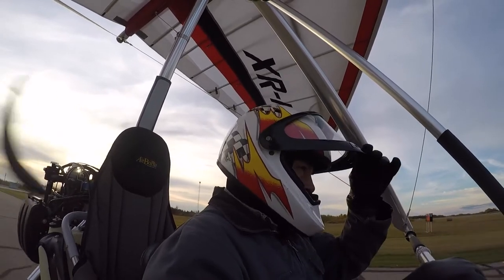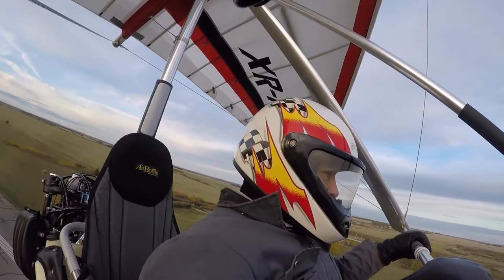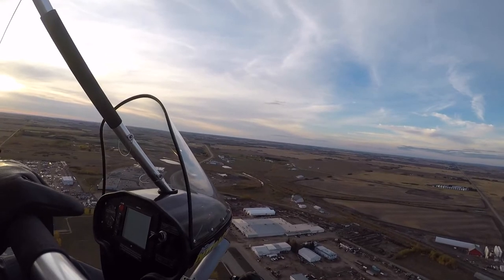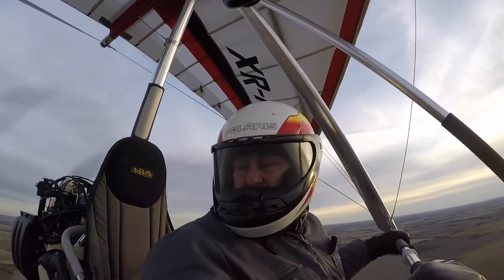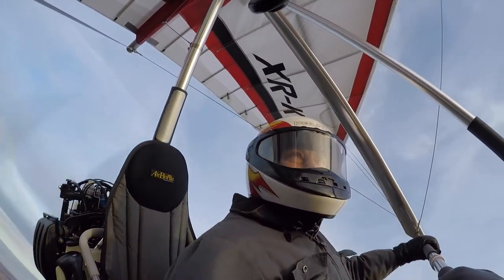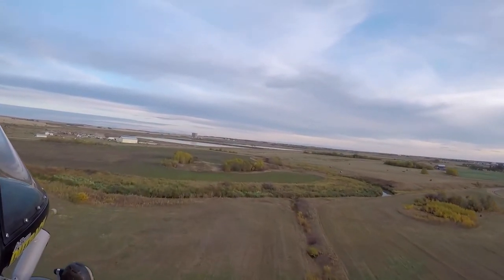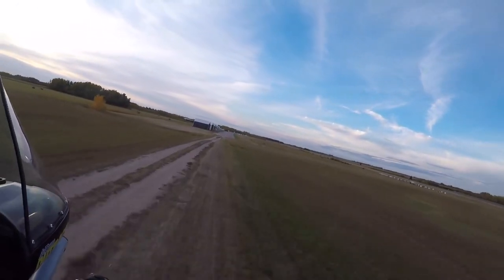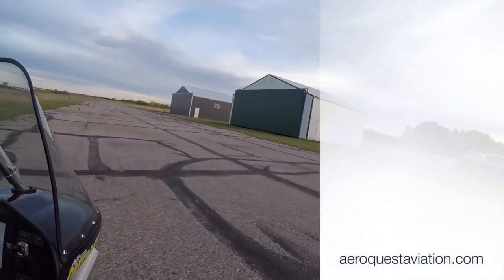Airborne trike XR-K Aeroquest Aviation test flight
Flight Test Review by Bradley Waters Canada for the XT 582 Outback XR-K